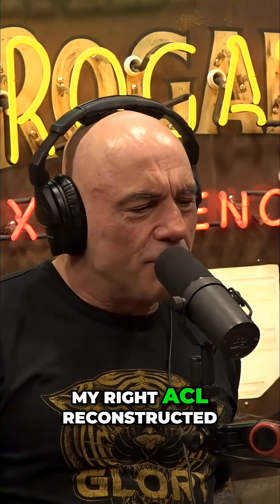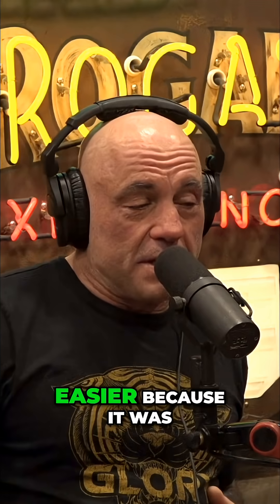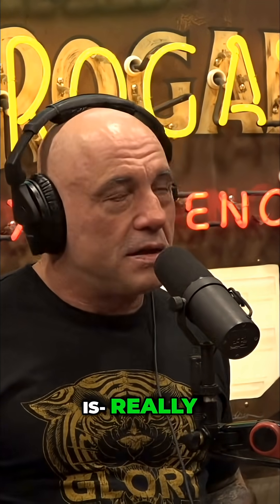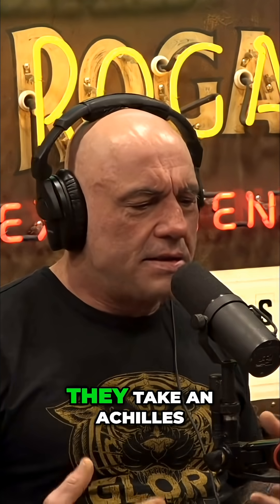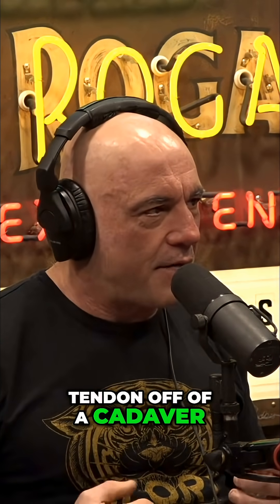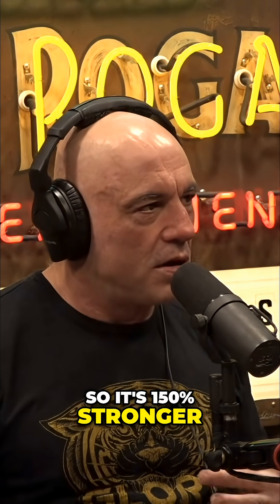Cadaver ACL vs. Patella Tendon: My Recovery Secrets Revealed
Cadaver ACL reconstruction offers a significantly faster recovery—potentially cutting rehab time by 6 months. The cadaver tendon acts as a scaffold, allowing your own cells to rebuild a super-strong ACL. Just don't rush the process!